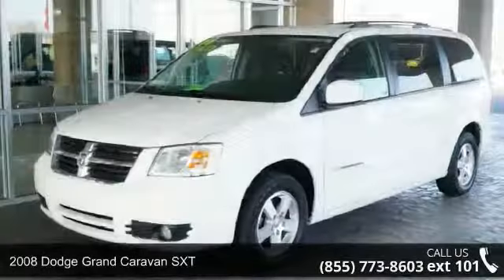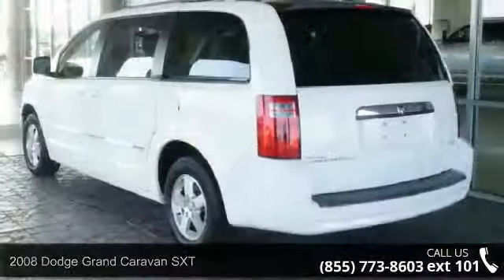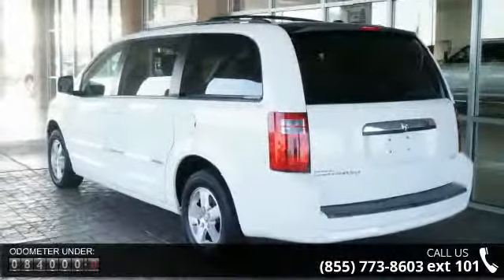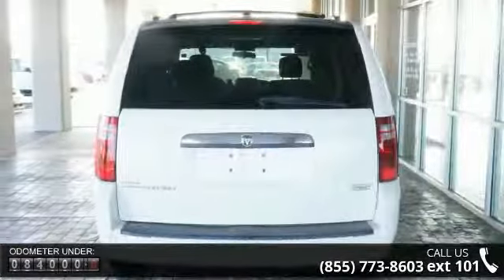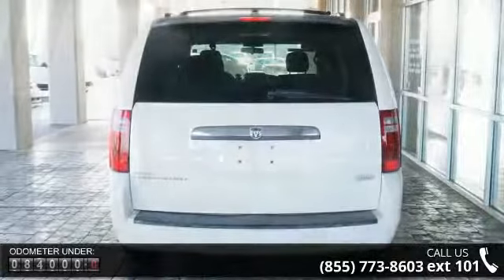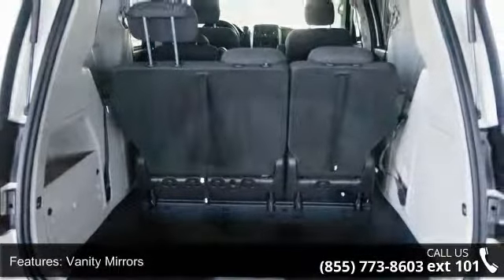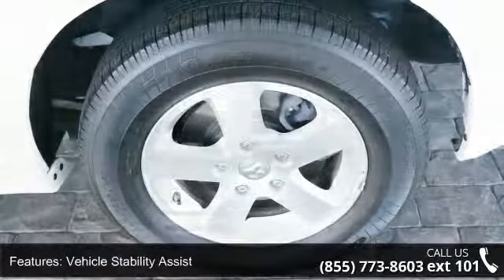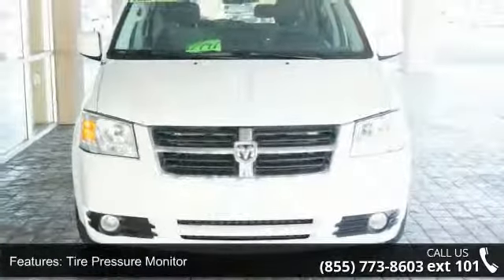2008 Dodge Grand Caravan SXT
For Sale in BAD OR NO CREDIT? NO WORRIES, KS 67502

THIS WON'T LAST. Serving customers from Hutchinson, Salina, Newton, and McPherson, and all over the greater Wichita area.